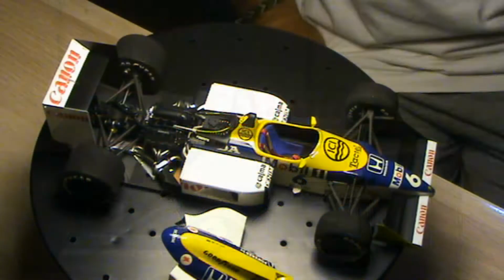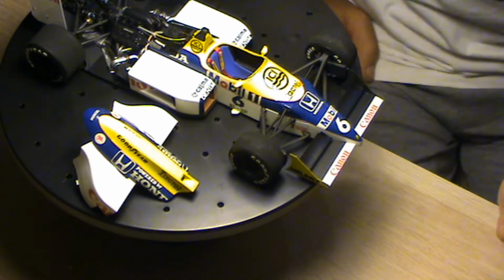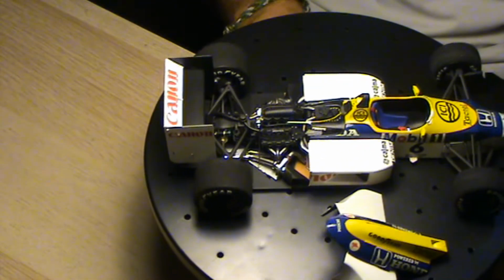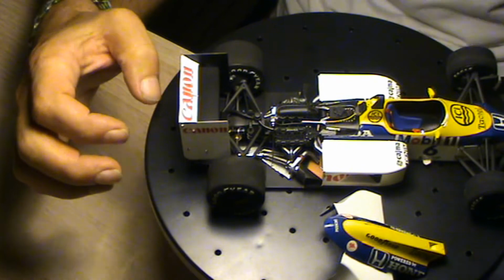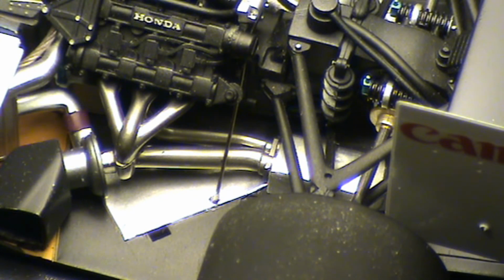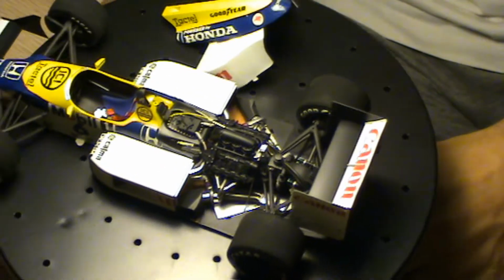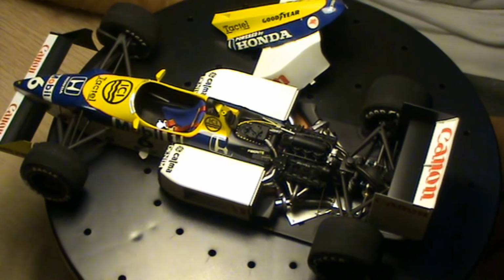1/20 Tamiya Williams FW11 Honda Part 6 Final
The last video of this project, with a slideshow of the entire build